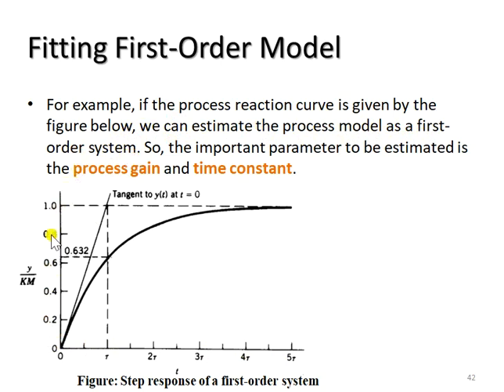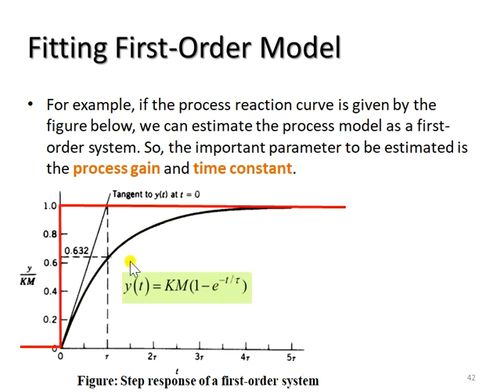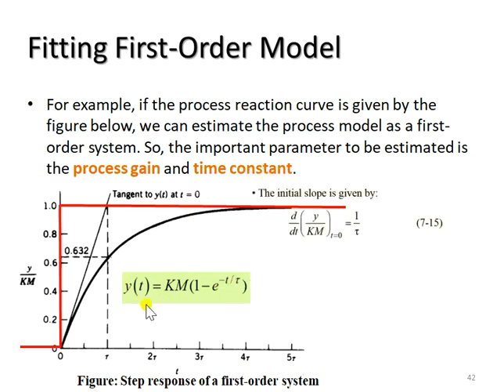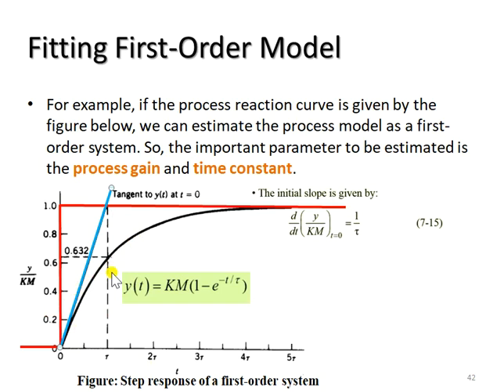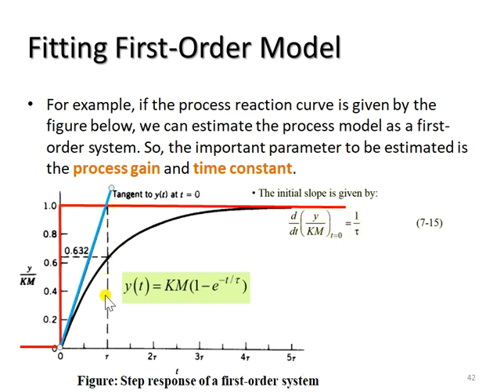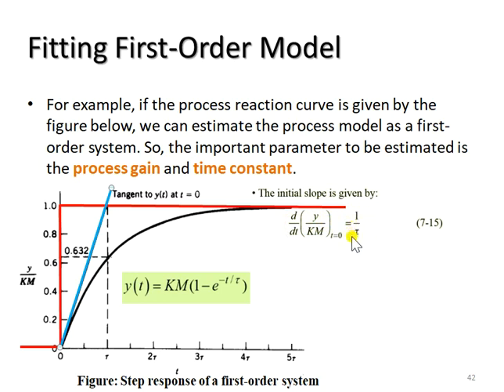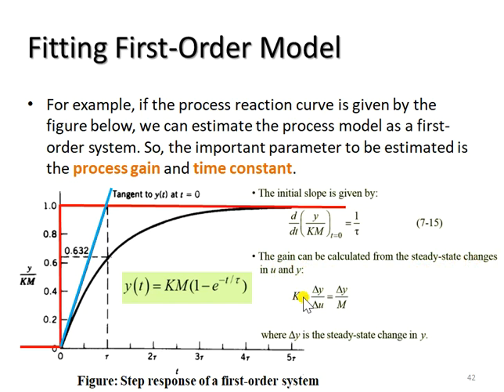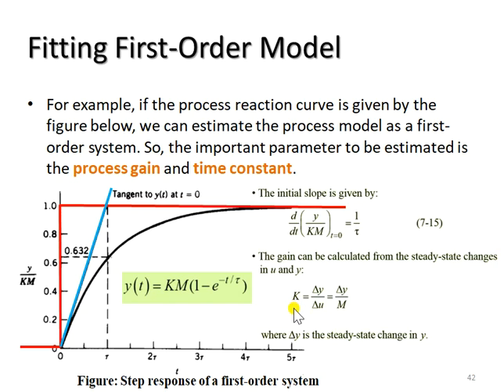ch2slide42 Fitting First Order Model